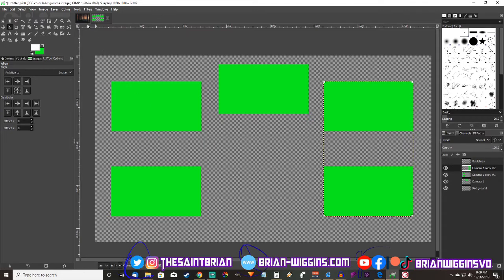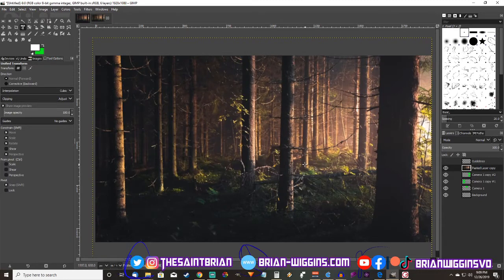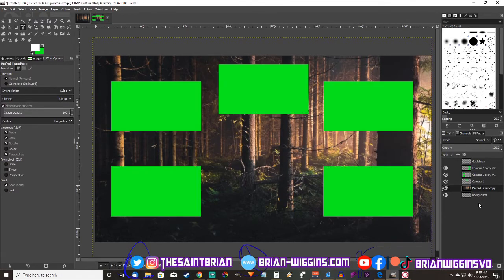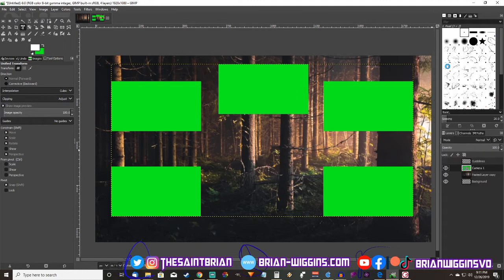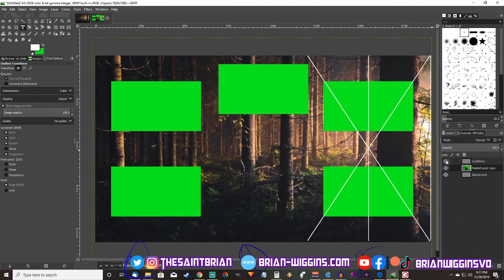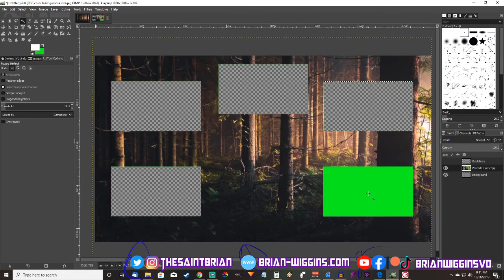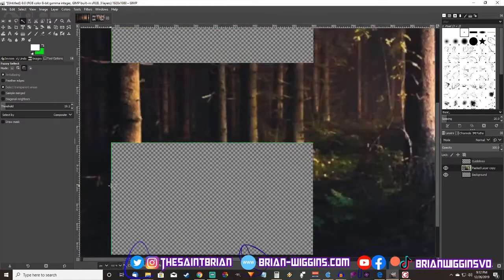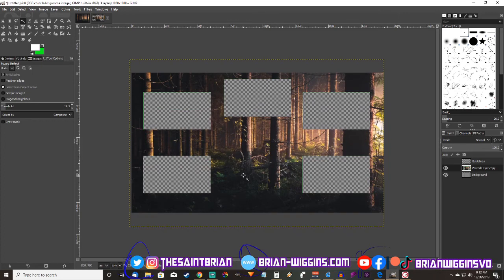OBS Overlay Tutorial Part 2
How to create the video capture areas on the background for your overlay.

I am Brian Wiggins, and I am a voice actor based in Philadelphia.